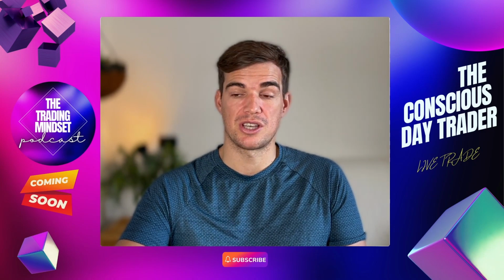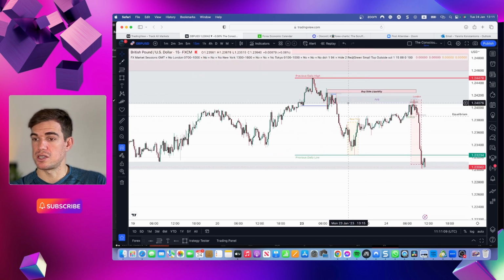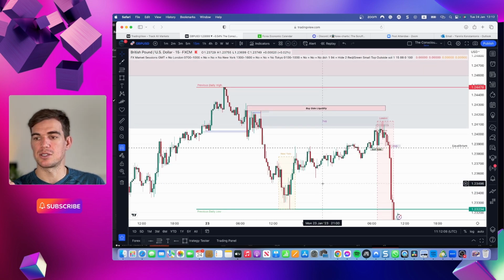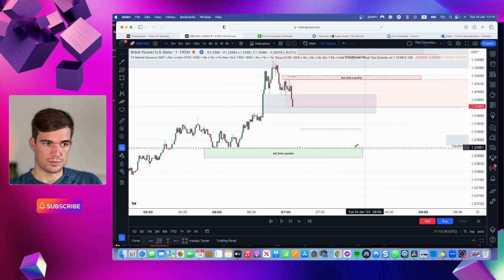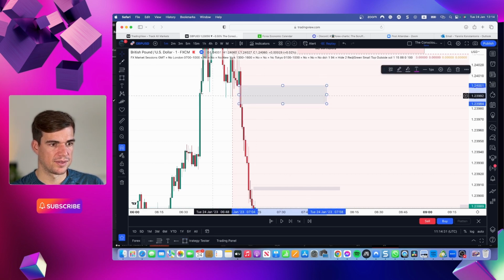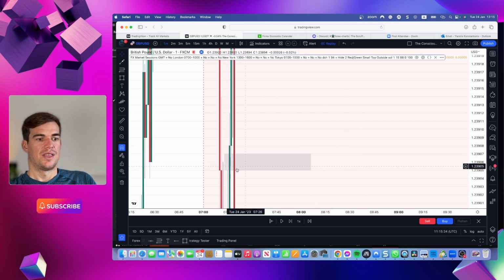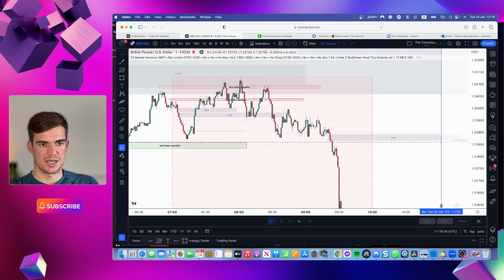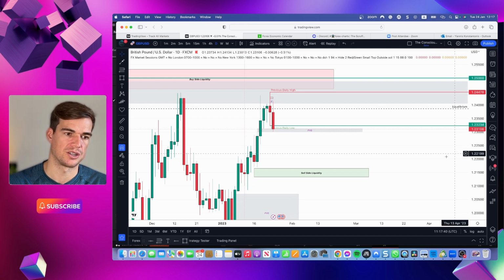ICT MENTORSHIP 2022 LIVE TRADE GBUSD : $544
In this video I will break down my ICT MENTORSHIP - 2022 LIVE LONDON TRADE: $544